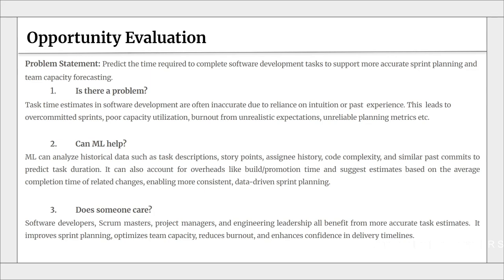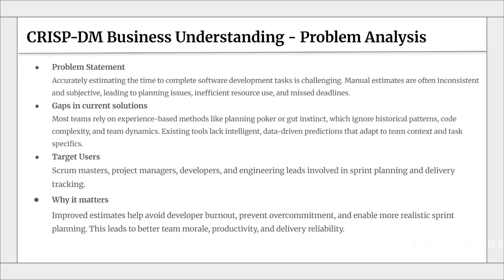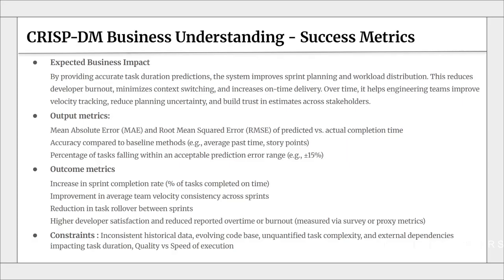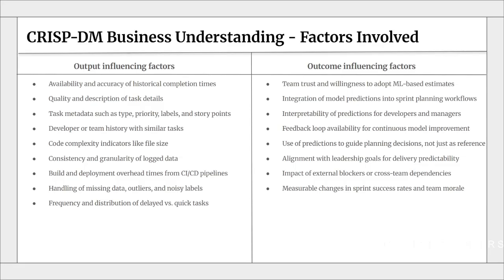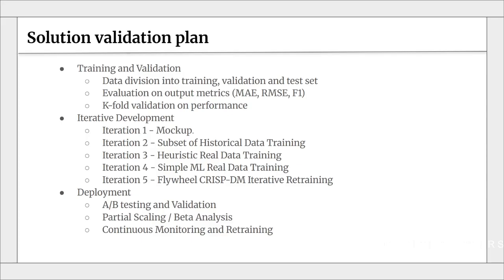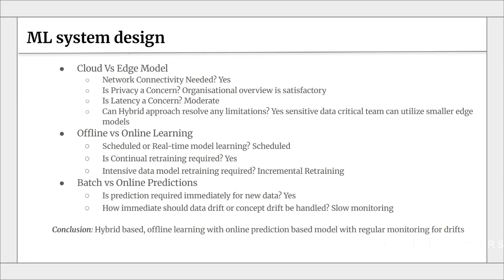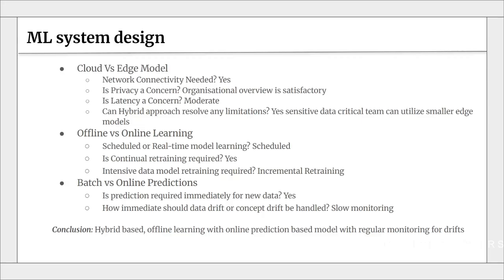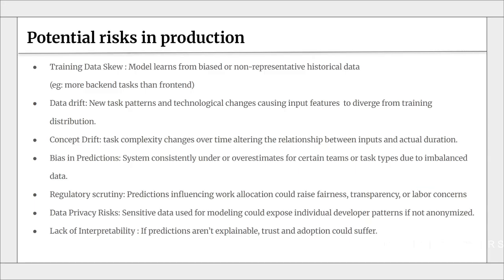Managing Machine Learning Projects | Duke University | Coursera